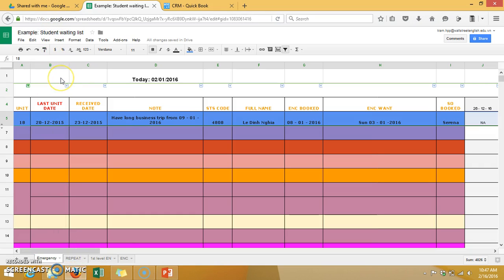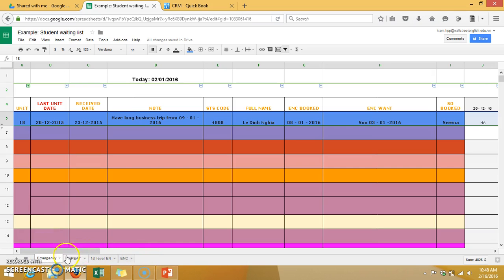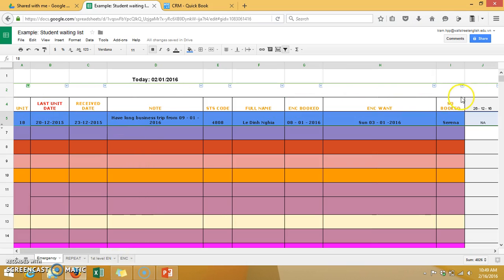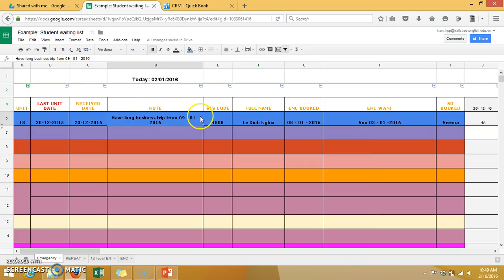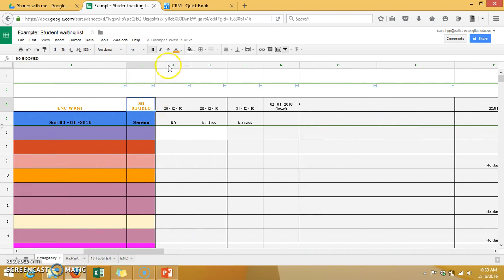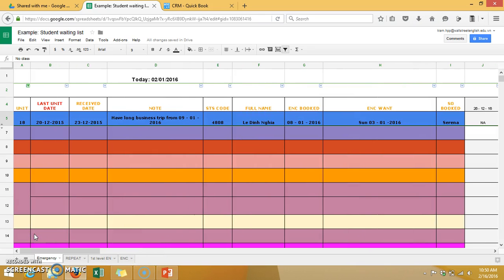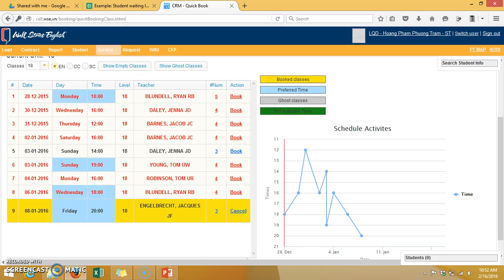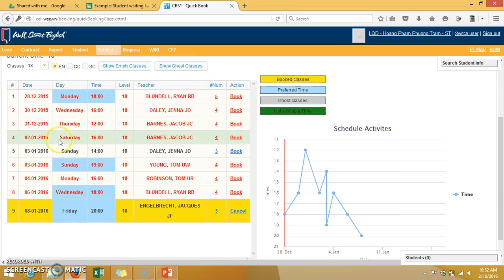WSE ENC waiting list video training